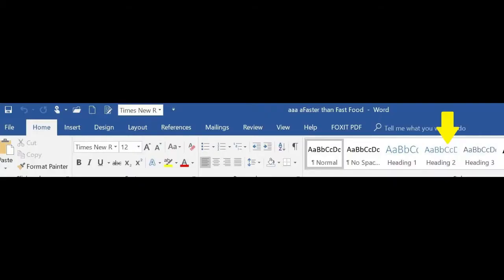Mary Table of Contents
Video Blog post for Seekerville